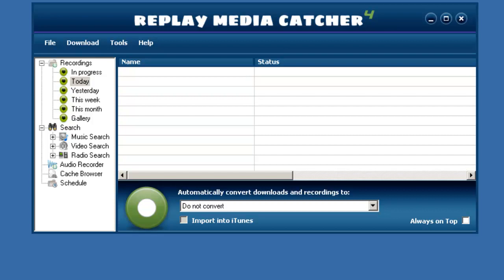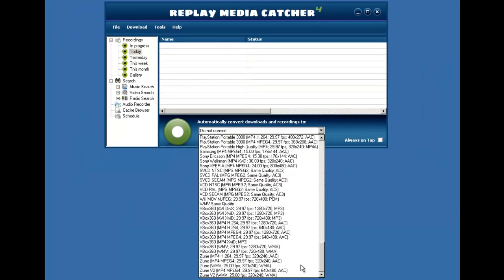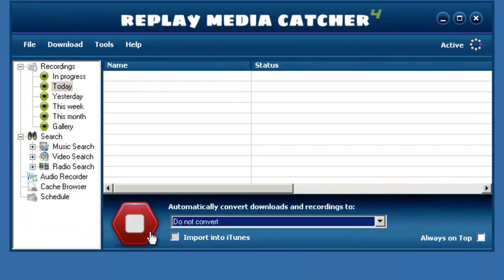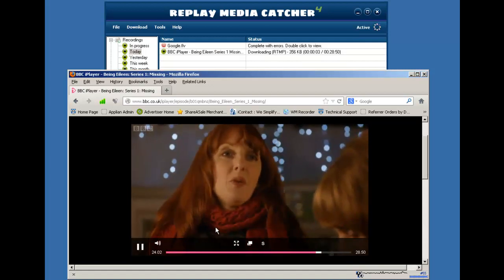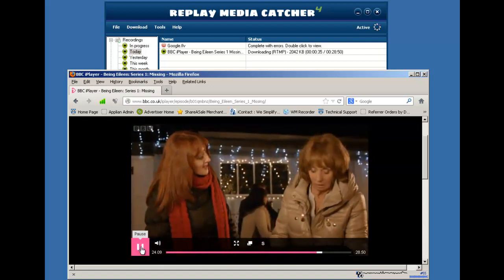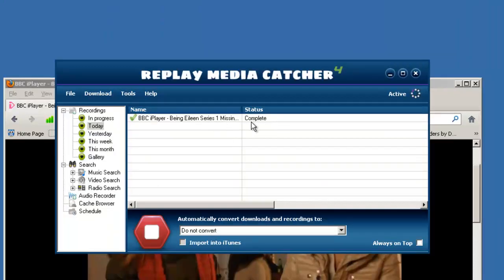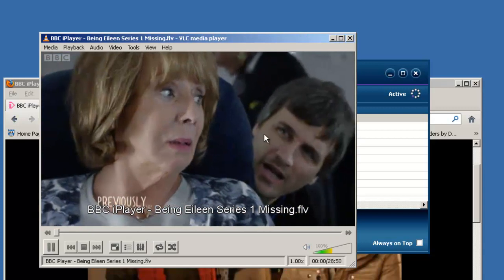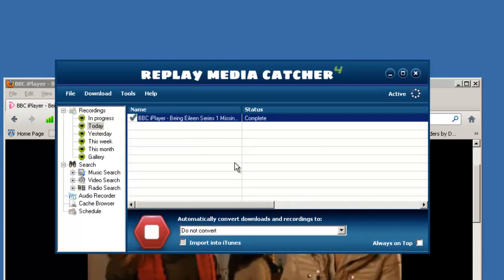Download Video from the BBC iPlayer with Replay Media Catcher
Downloading video from the BBC iPlayer is really easy with Replay Media Catcher.  Simply open Replay Media Catcher and click on -start recording-  and then go to your browser and start streaming shows from the BBC iPlayer.

As soon as the show starts to play - Replay Media Catcher will start downloading it.  It's dead easy!